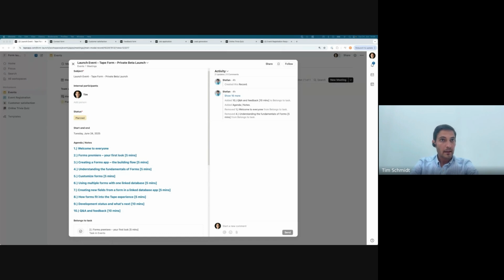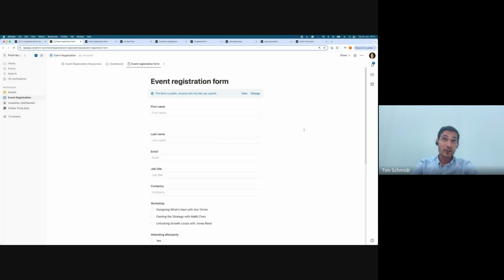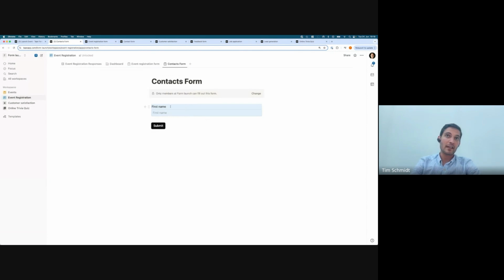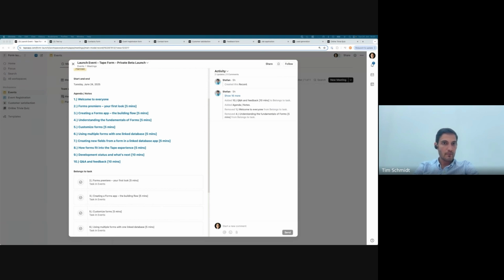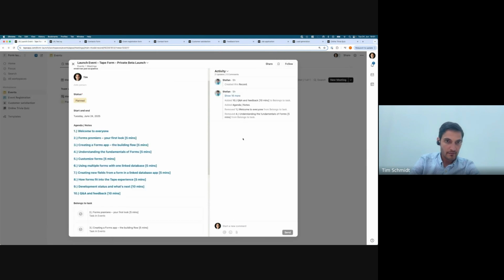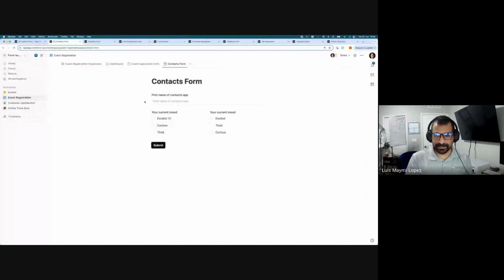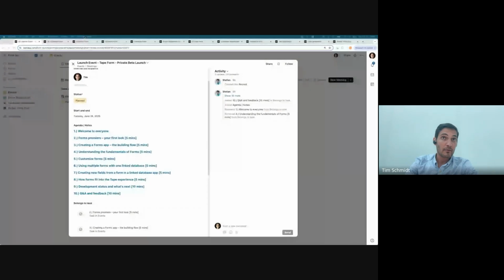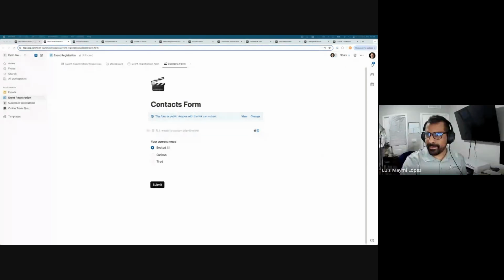Tape Forms — join the Private Beta Launch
We’re proud to share that as part of the webinar, you’ll get an exclusive first look at the private beta of Tape Forms.

As the team at Tape shared with us, you’ll get a deep dive into what’s already possible and there’s a lot of new functionality available.

Some use cases are already supported, and this is just the beginning. The team will also offer a preview of what’s coming next. They’ll walk through the current feature set, share the thinking behind it, and open up space for your questions and feedback.

will receive access after the session.